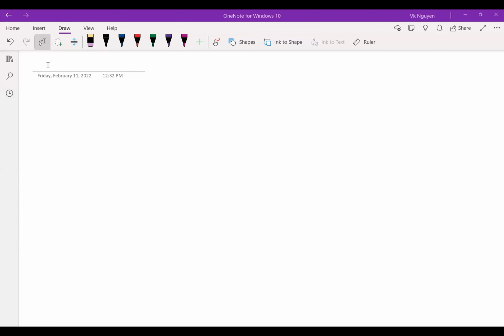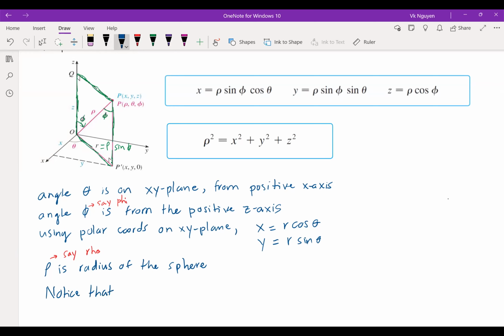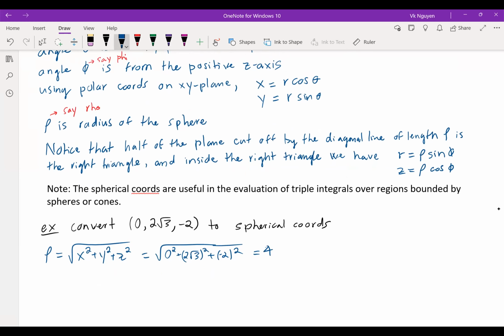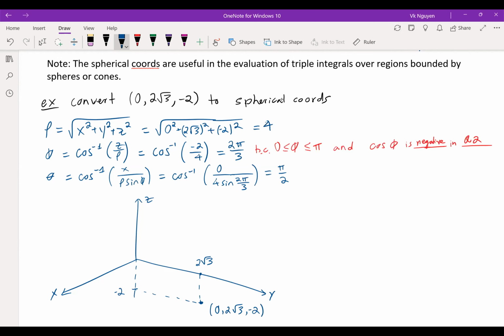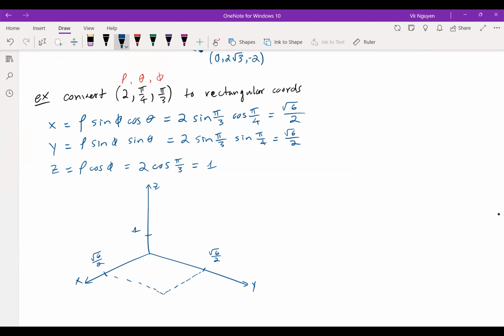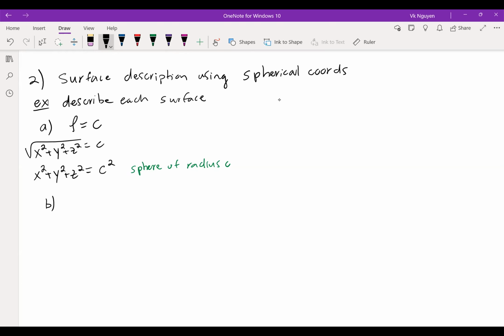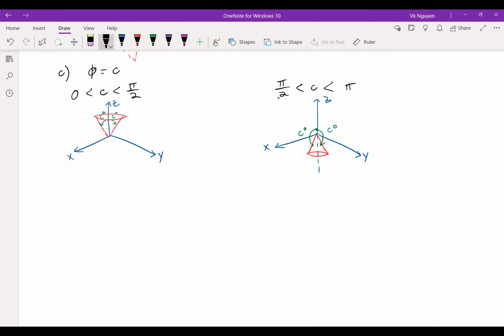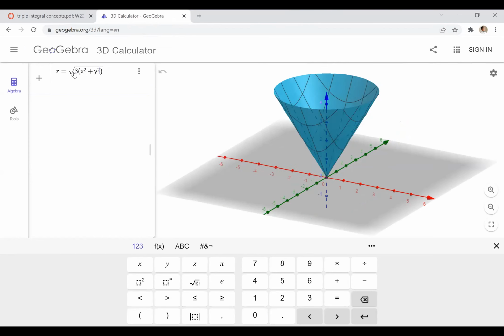25 Spherical Coordinates and Related Surfaces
This video introduces learners to spherical coordinates and surfaces using spherical coordinates.
0:00 Spherical coordinates
5:18 Example1
11:15 Example2
15:27 Describing surfaces in spherical coords